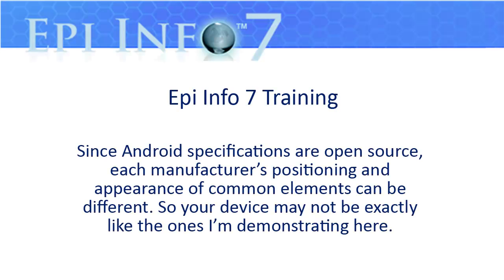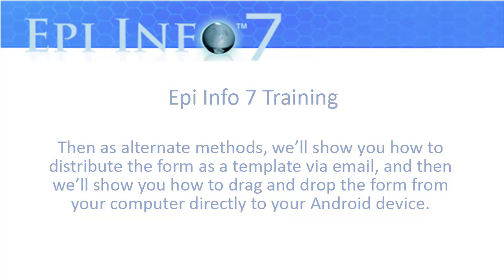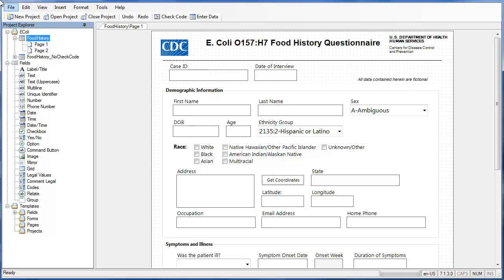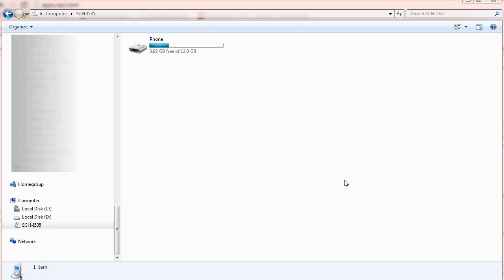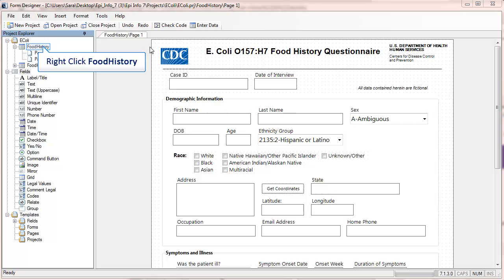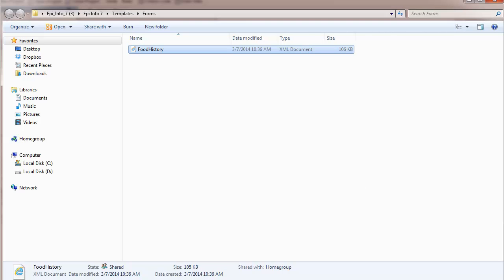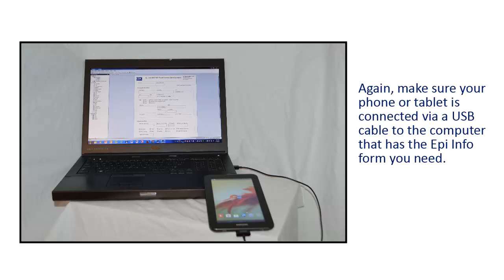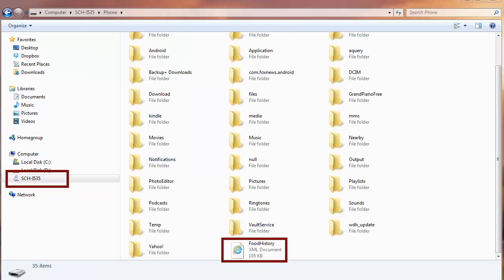Epi Info 7 Copy a form to an Android device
This video shows three ways to copy an Epi Info 7 form to an Android device.